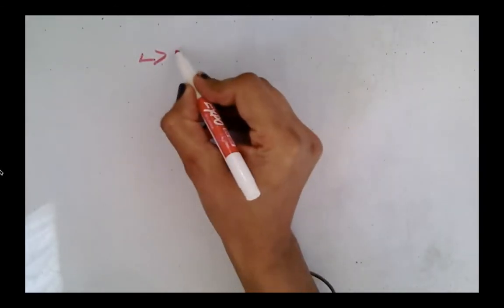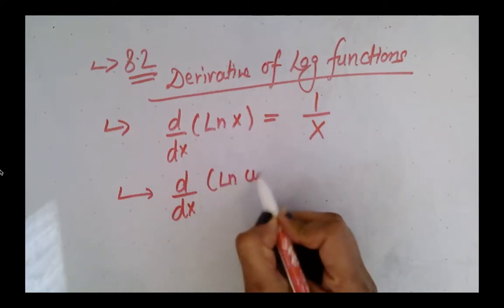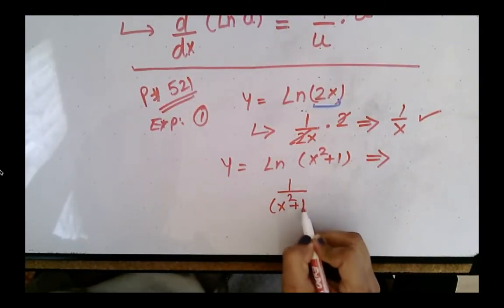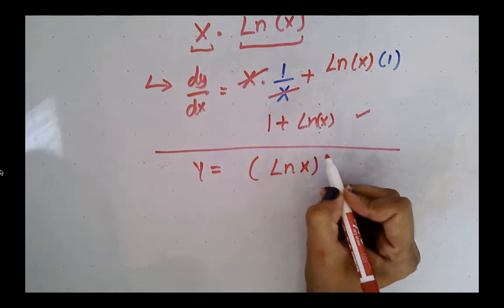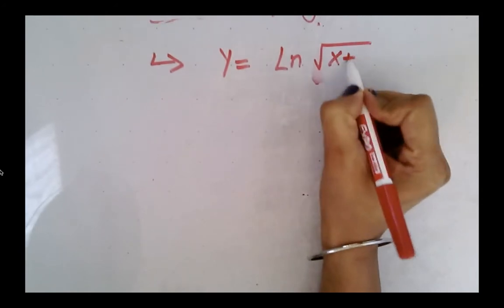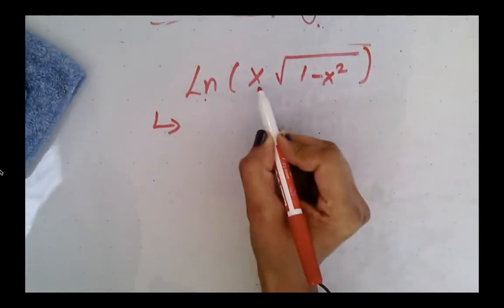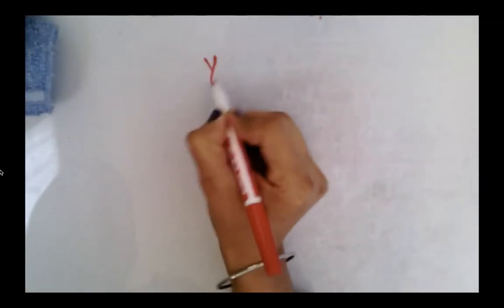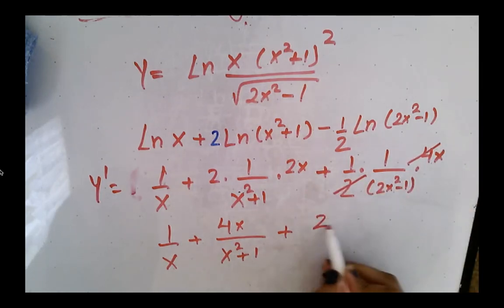Calculus 8.2 Derivatives of Log function 03/19/2020